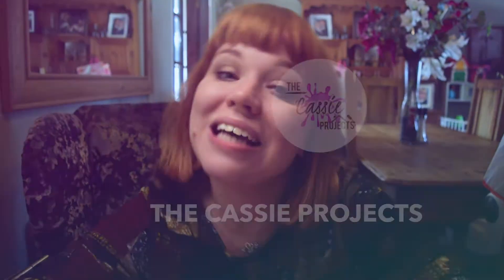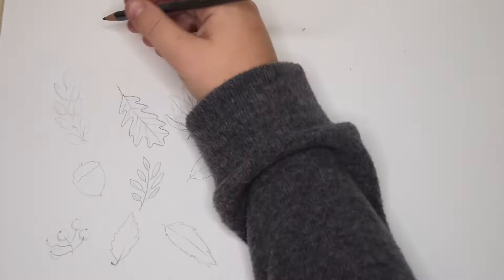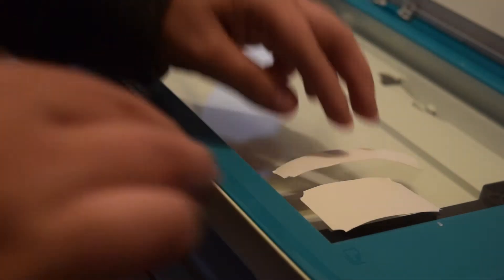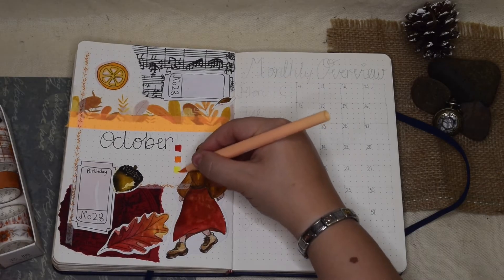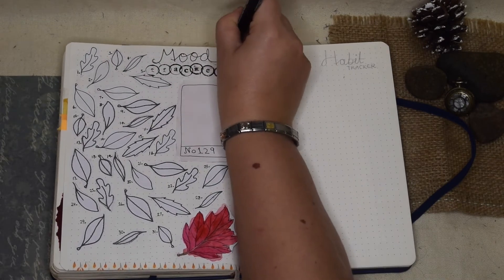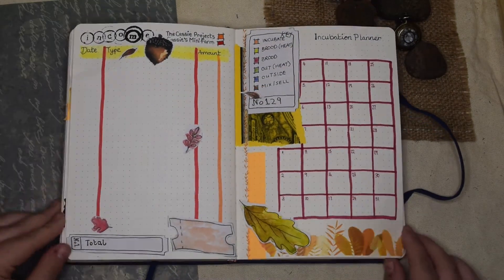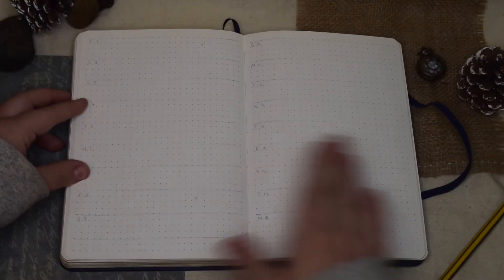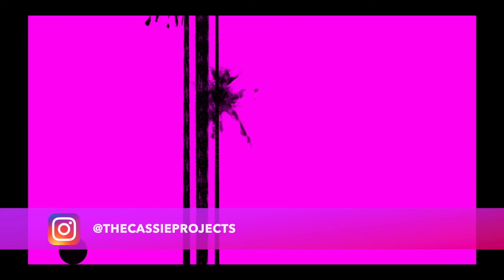My Bullet Journal Set Up in October | Autumn Bujo Theme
Hello. I am Cassie.
You will notice I am a bit of a creative addict, always with a new project on the go.
I am also a professional nail technician.

I began this venture with nail videos, sharing my top tips and reviewing the latest nail products.
I have since decided to change it up a little, adding a bit more of me...
I am an artist at heart. I love to craft, draw, create, design, DIY. Therefore, I became...
THE CASSIE PROJECTS

You will find much more than just nail videos.
Now there is more
CRAFTS. DIY. ART. SKETCHING. PAINTING. UPCYCLING. etc..

Really hope you enjoy my videos, find some helpful tips, and most importantly be entertained, in the crazy mind of Cassie!